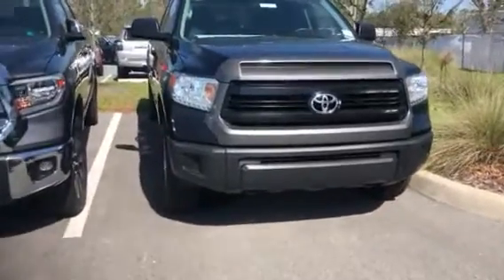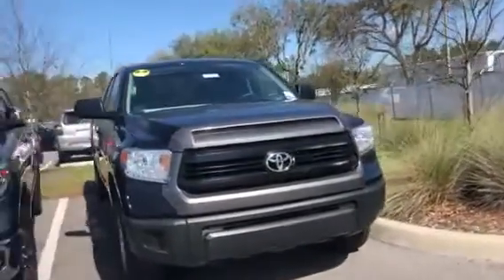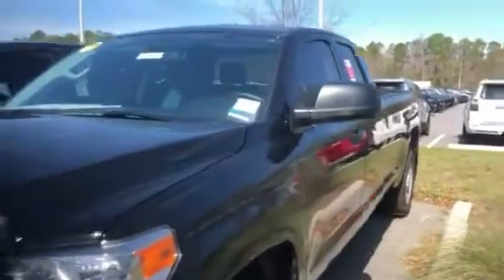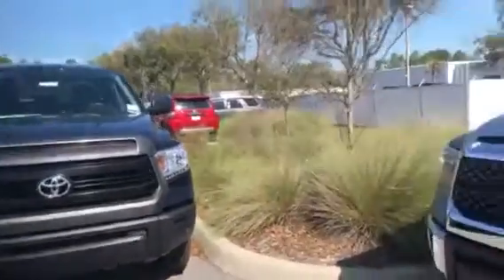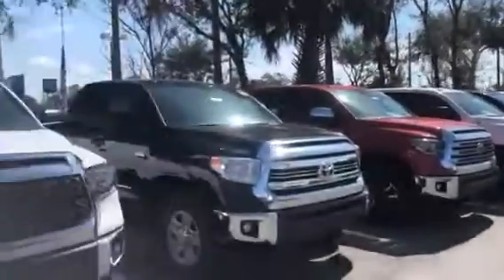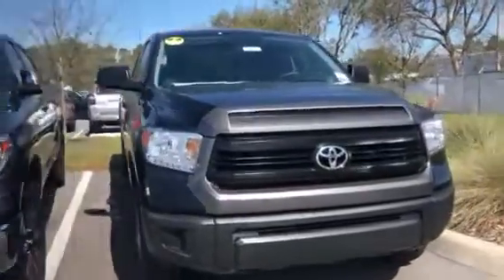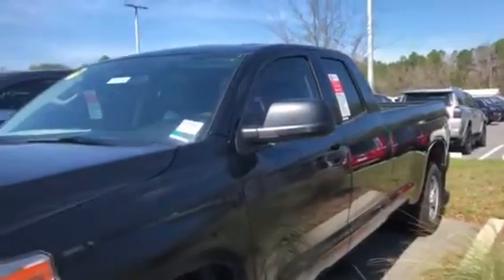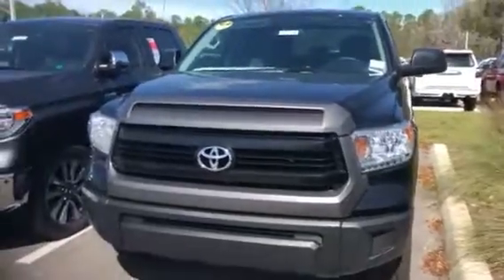Chris, Your Tundra is in stock